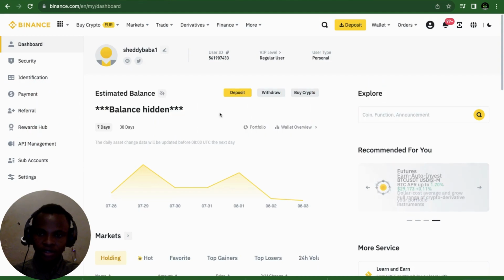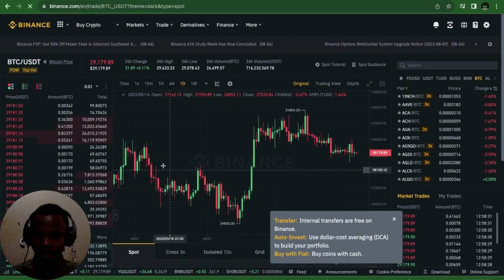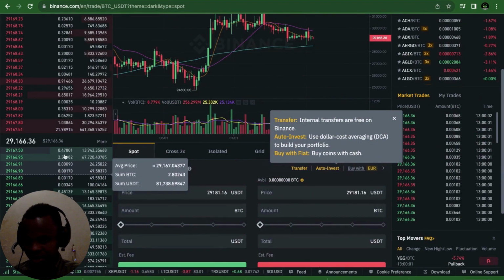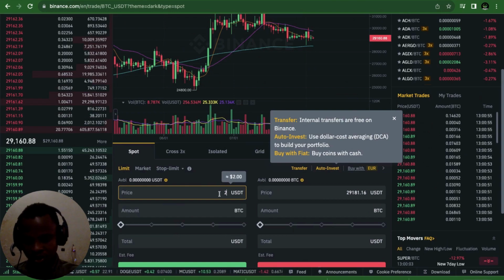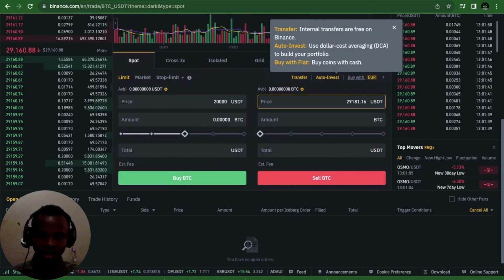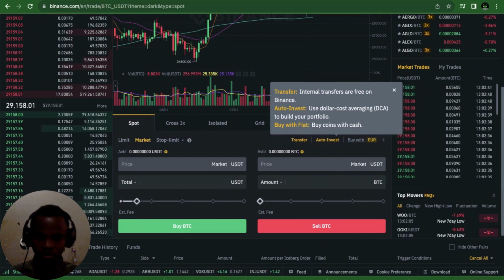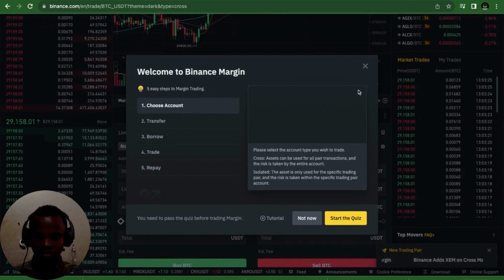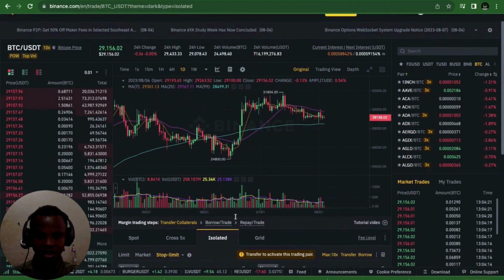How to trade spot on Binance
Binance full course is a full class tutorial on Binance, starting from Binance basic features to advance, everything you can do with Binance
By the end of this course tittle "Binance full course" you should be able to learn and understand all the features of Binance and how to utilise them and what they are use for.

class 8: How to trade spot on Binance